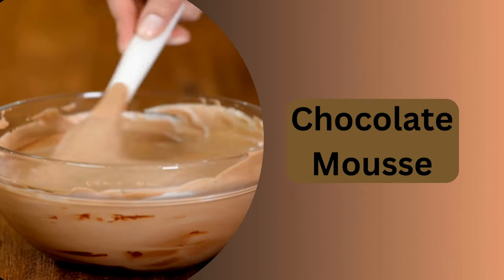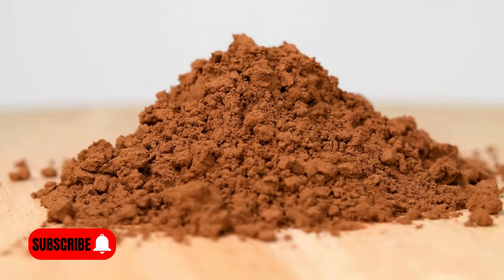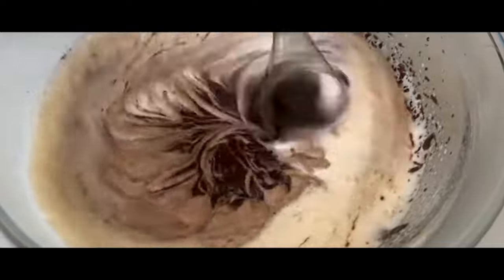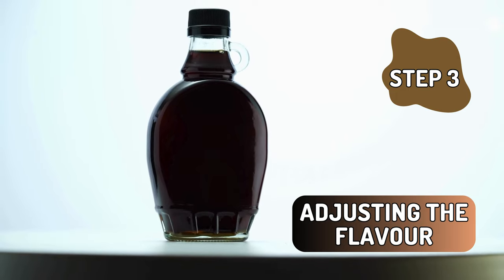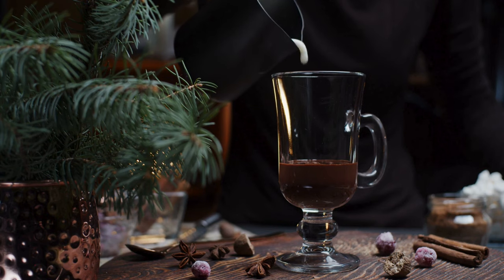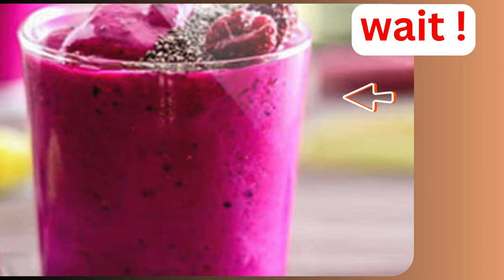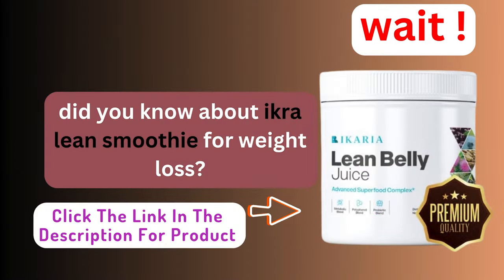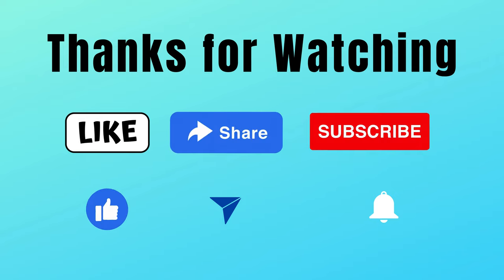Sweet Craving : Indulgent Vegan Chocolate Mousse Recipe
Indulge your sweet tooth with our luscious Vegan Chocolate Mousse Recipe! In this mouthwatering video, we'll guide you through creating a decadent dessert that's not only delicious but also entirely plant-based. Get ready to satisfy your cravings guilt-free!

Video Content:
Discover the secrets to achieving the perfect velvety texture in our vegan chocolate mousse. We'll walk you through the ingredients, step-by-step instructions, and pro tips to ensure your dessert turns out irresistibly creamy. From selecting the finest dairy-free chocolate to achieving that heavenly consistency, we've got you covered.

- No-Bake Perfection: Enjoy the simplicity of a no-bake recipe with stunning results.
- Dairy-Free Goodness: Dive into the world of vegan indulgence without compromising on flavor.
- Crowd-Pleasing Dessert: Impress your friends and family with this foolproof chocolatey delight.

If you enjoyed this heavenly Vegan Chocolate Mousse Recipe, show some love by giving it a thumbs up, subscribing for more delightful recipes, and don't forget to hit the bell icon for instant notifications. Share the joy of guilt-free indulgence with your friends and family!